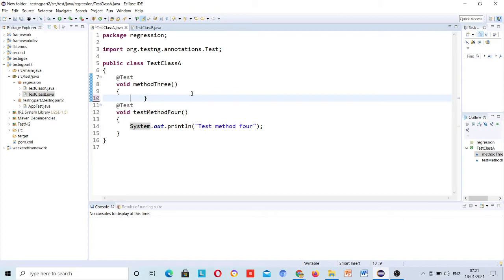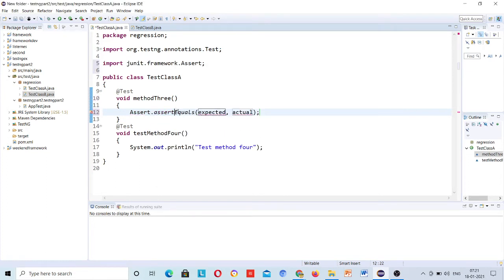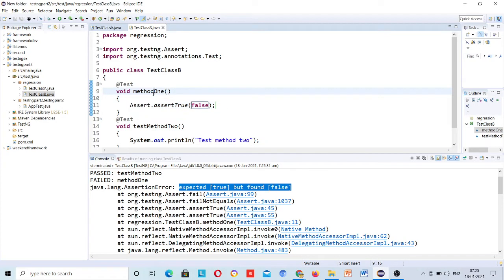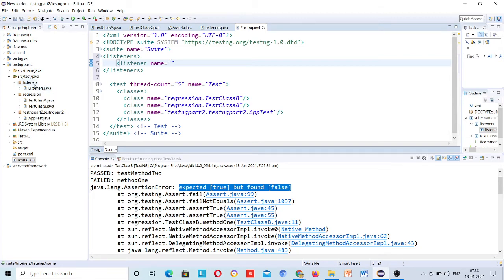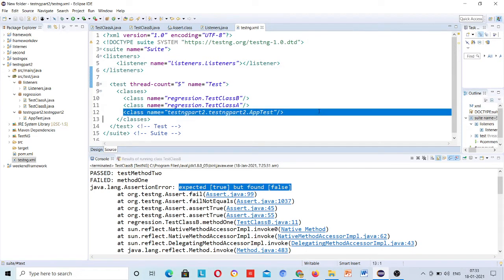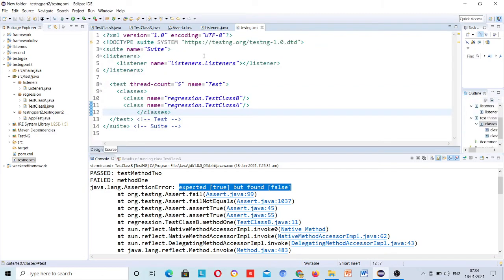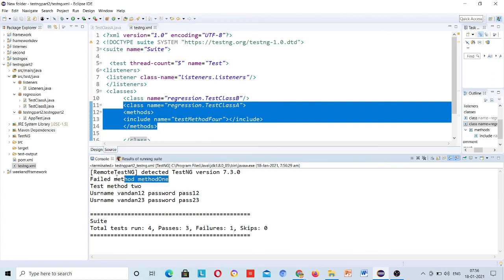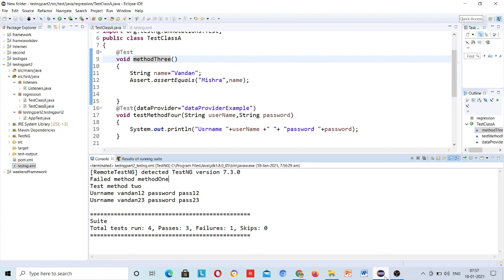Class-23 || TestNg Framework and TestNg Listeners